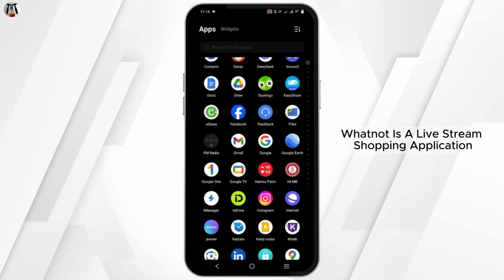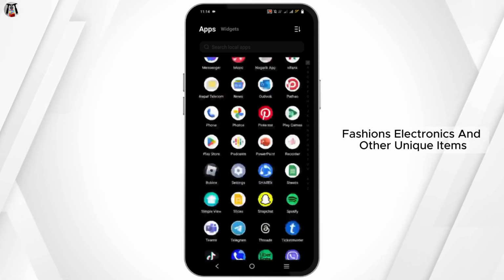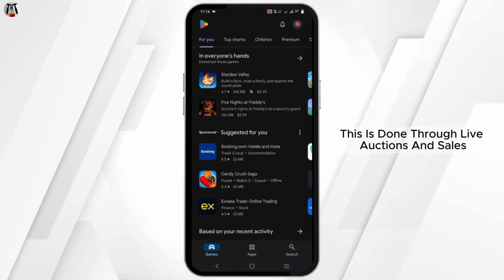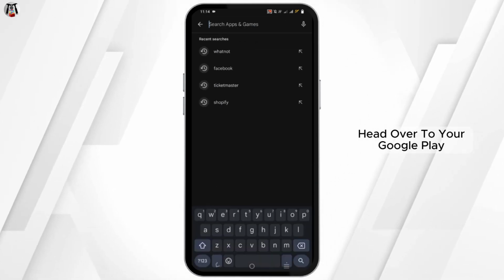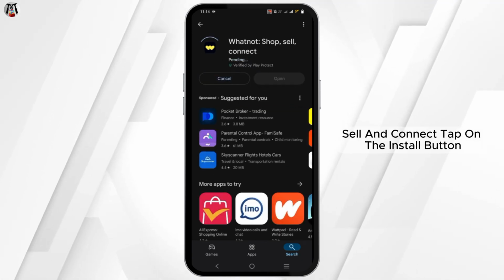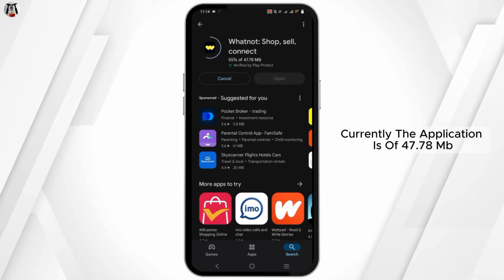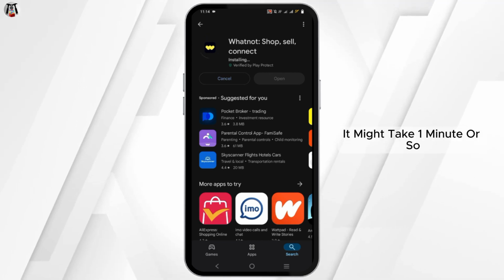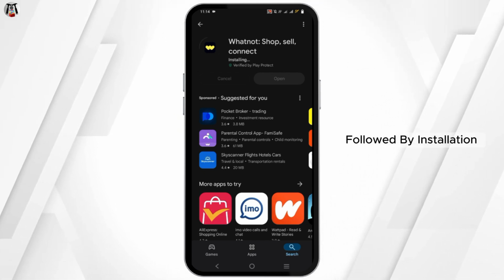How to Install Whatnot App on Android (2025)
Want to download and install the Whatnot app on your Android device? Follow these steps:

0:05 - Open Google Play Store & Search for "Whatnot"
0:10 - Tap "Install" & Wait for the App to Download & Install

Once installed, open the app, sign in, and start browsing live auctions.